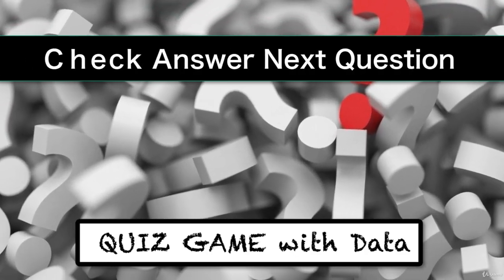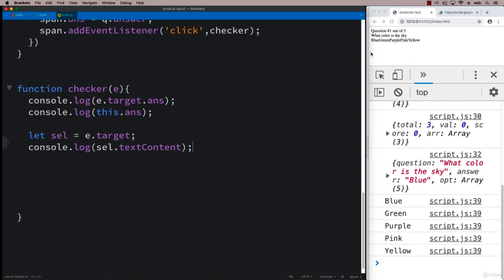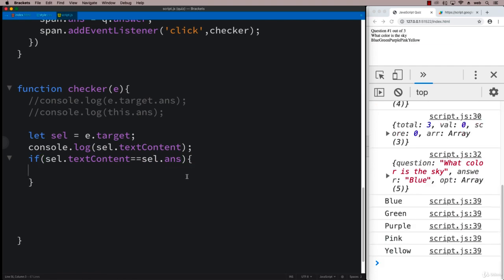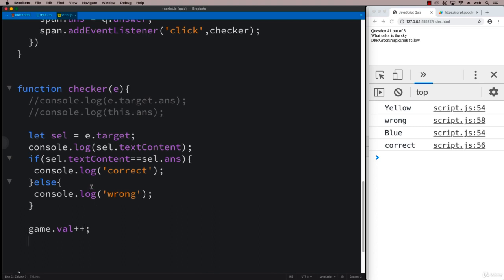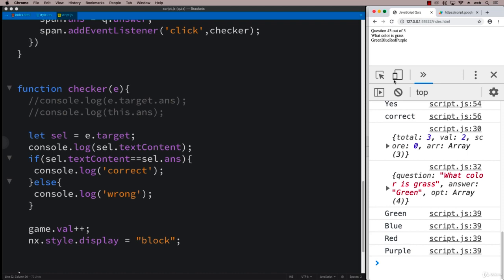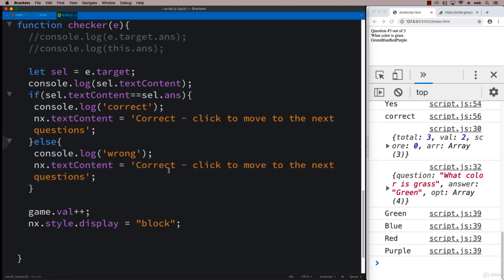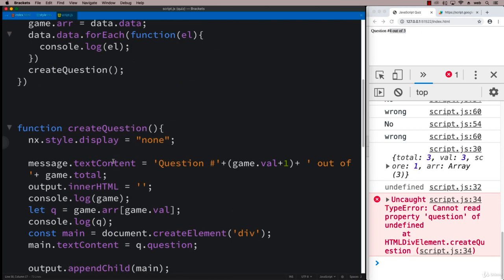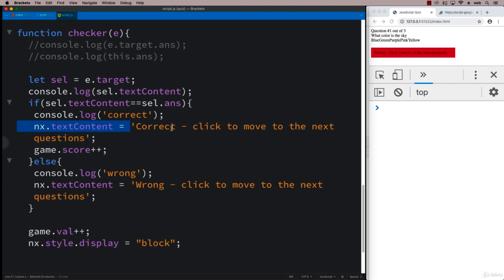JSON+AJAX+API 1607 Check Answer Next Question